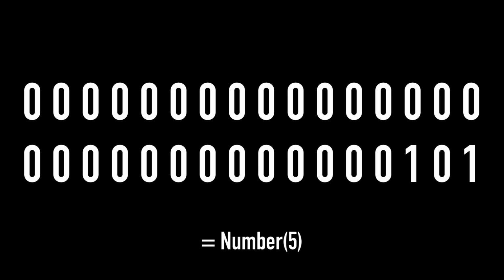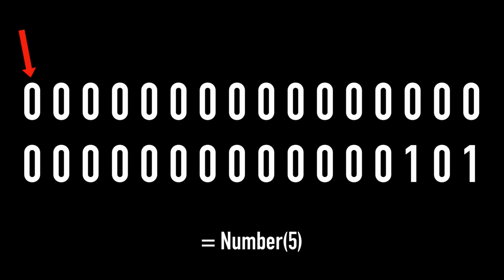1600000000 and the end of time | Unix timestamp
Unix timestamp is the way computers manage time. In today's (different styled) video, we'll discuss that!